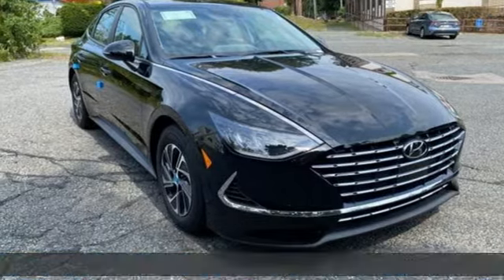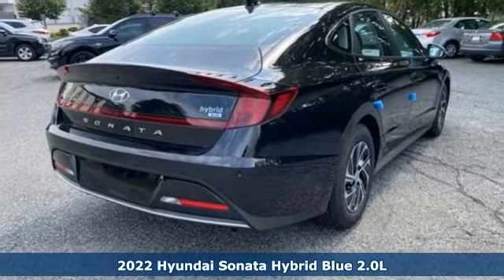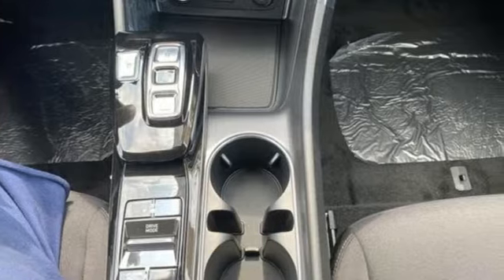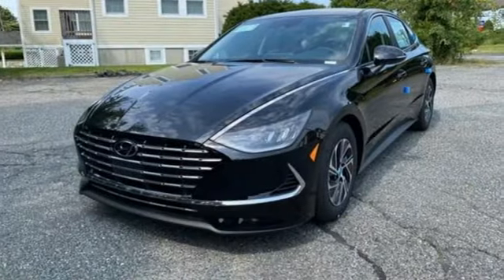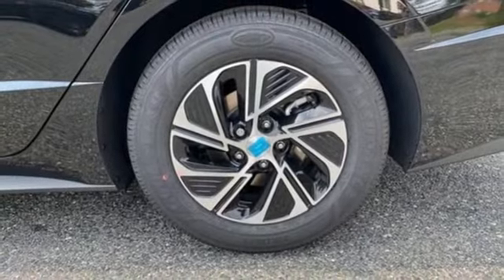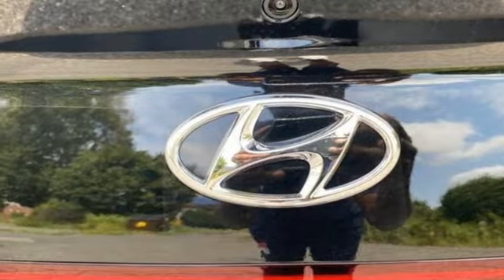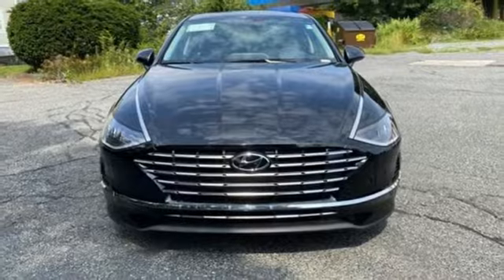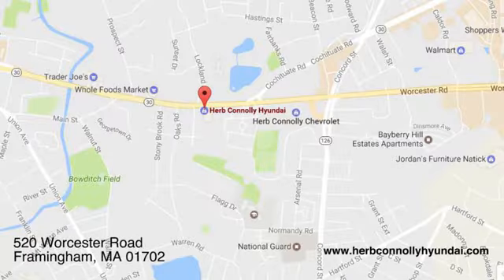New 2022 Hyundai Sonata Hybrid Framingham, MA #037744 - SOLD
Year: 2022
Make: Hyundai
Model: Sonata Hybrid
Trim: Blue
Engine: 4 Cylinder Engine
Transmission: 6-SPEED A/T
Color: Nocturne Black
Interior: Black
Stock #: 037744
VIN: KMHL24JJ7NA037744

Address:
520 Worcester Rd - Rte 9 East